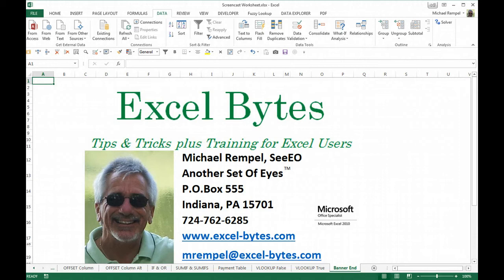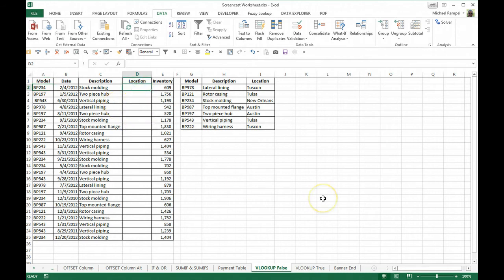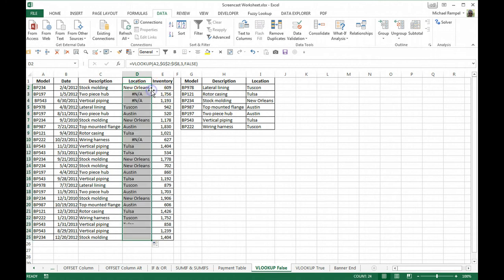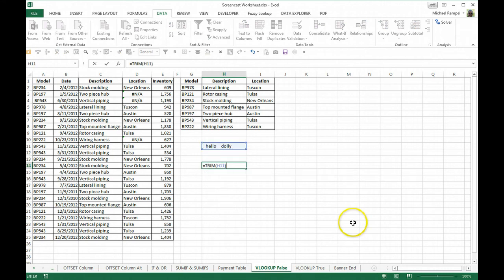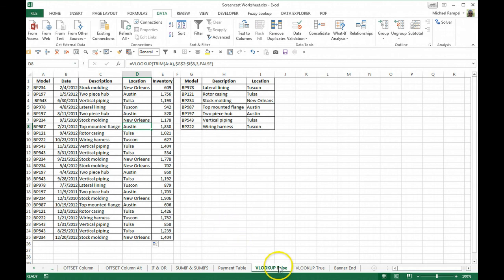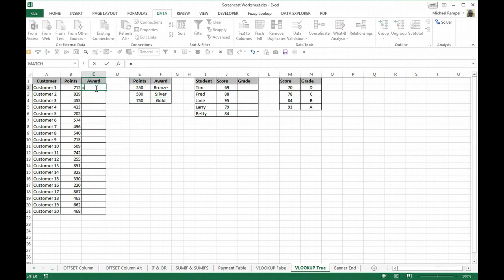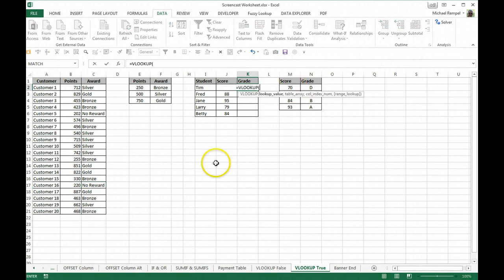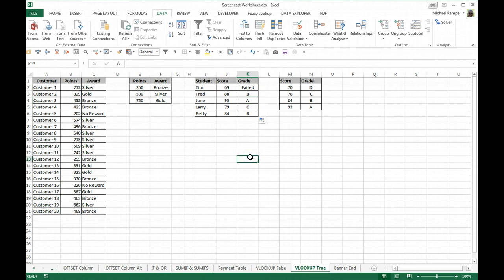VLOOKUP With A Couple Twists In Excel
Here are the basics in using the VLOOKUP function in Excel, with a couple helpful tips.  You can download the file here and follow along.  If you get a preview, look for the download arrow in the upper right hand corner.